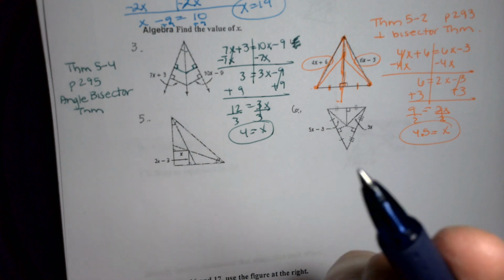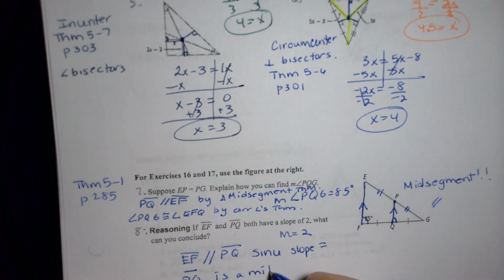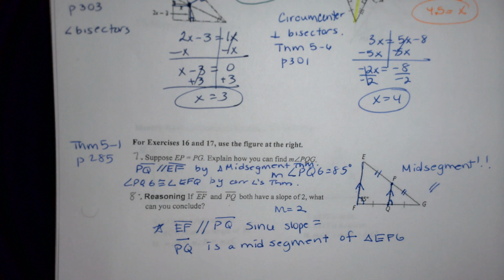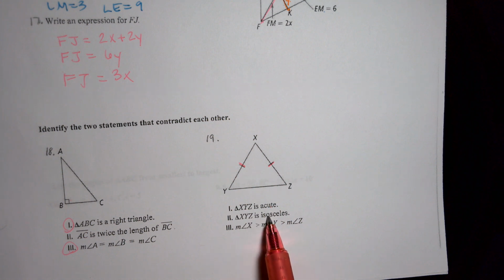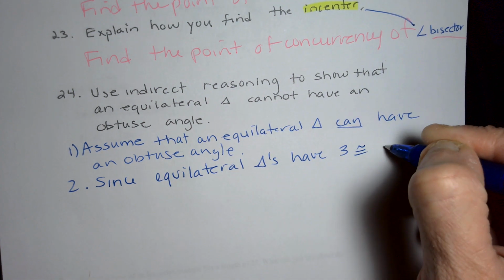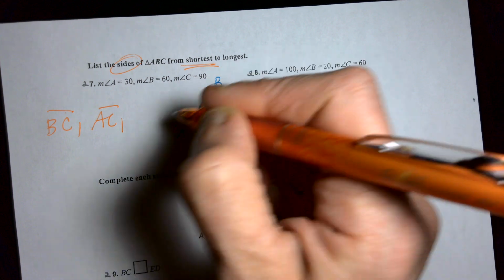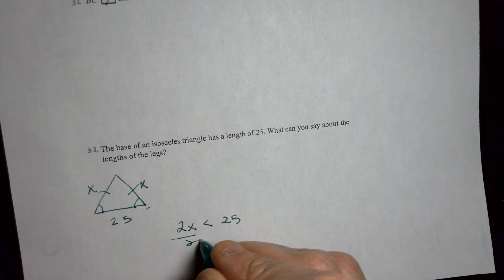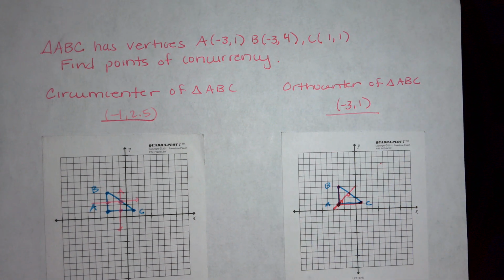Geometry Chapter 5 Review